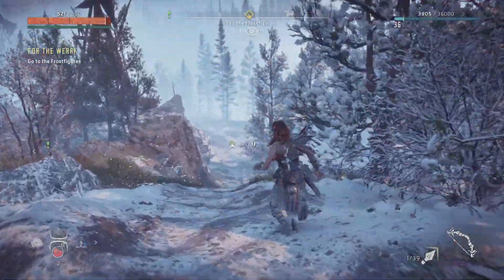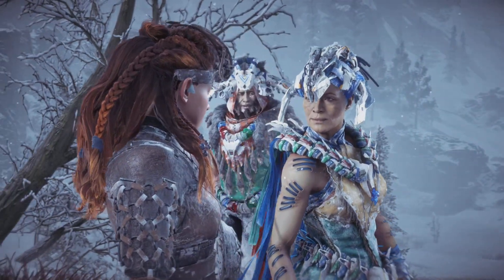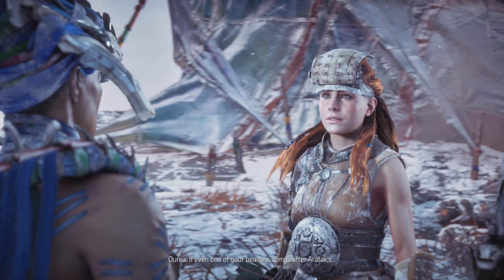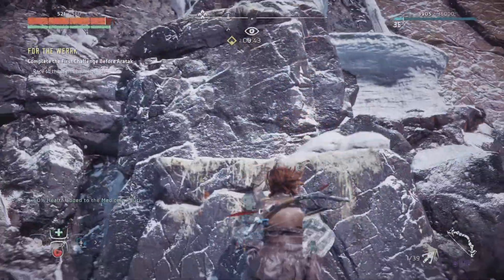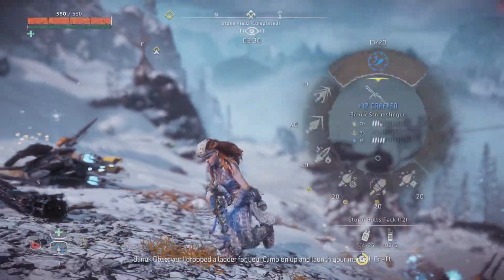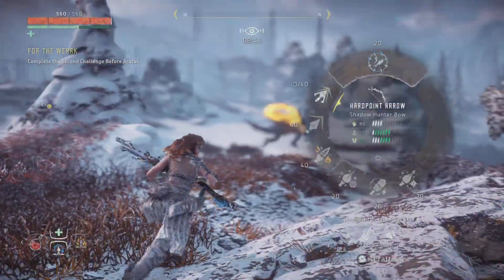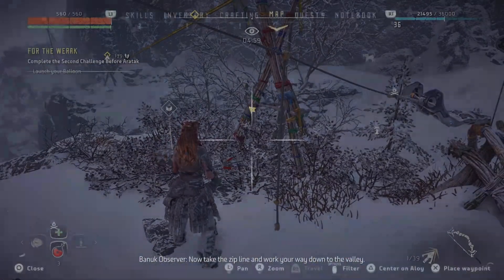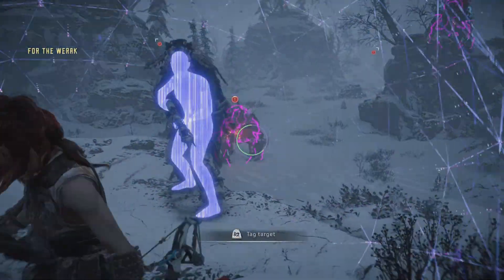Horizon Zero Dawn EP026: Theres 3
Fighting 3 Frozen Ice Claws at once